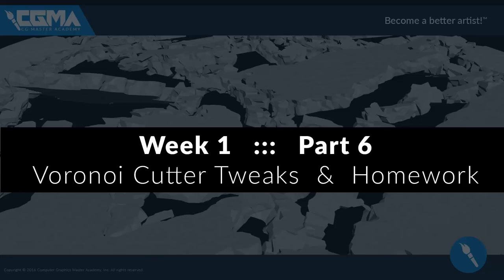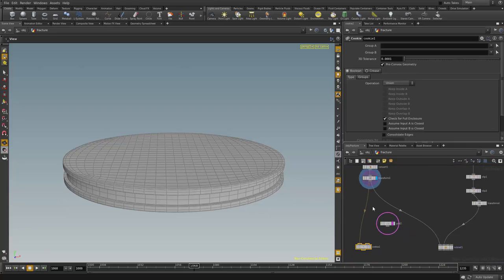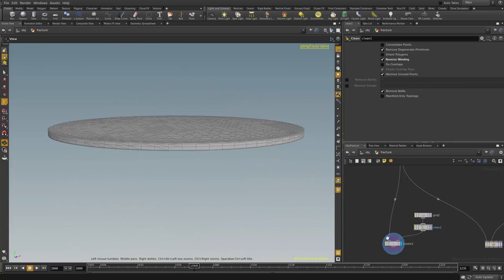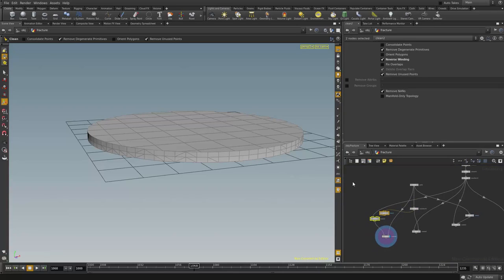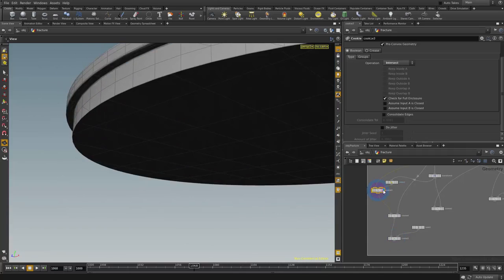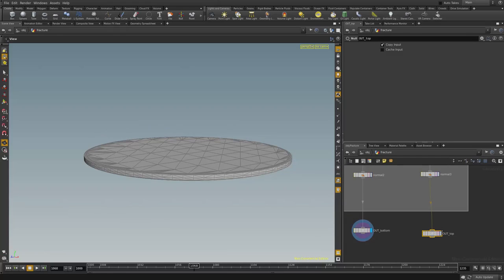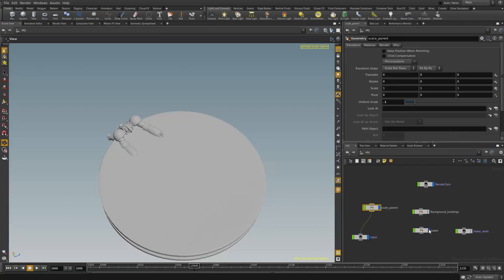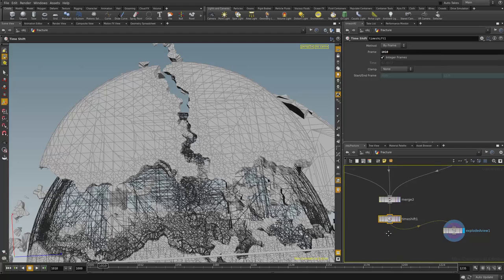06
MRBD_H15\week_01